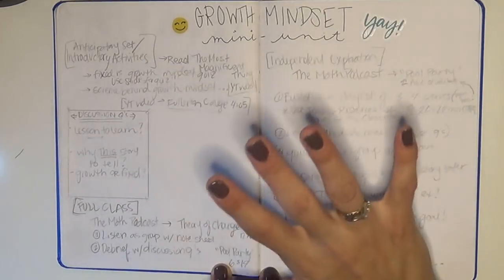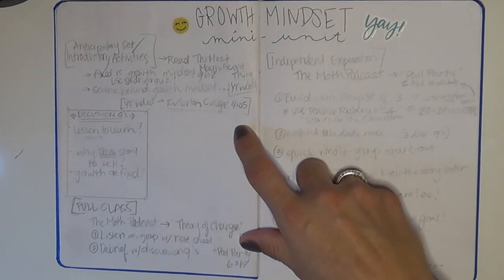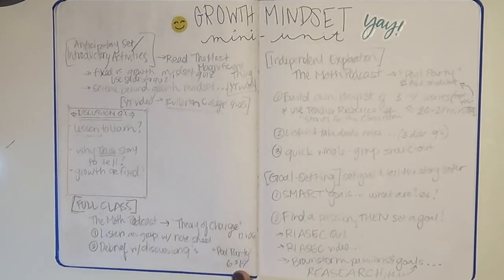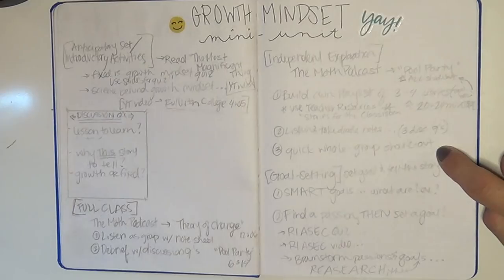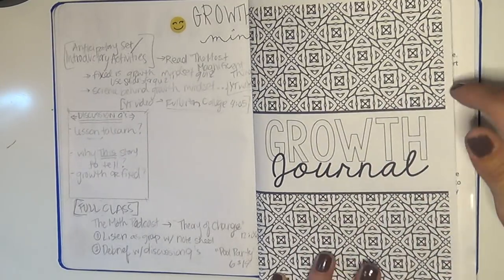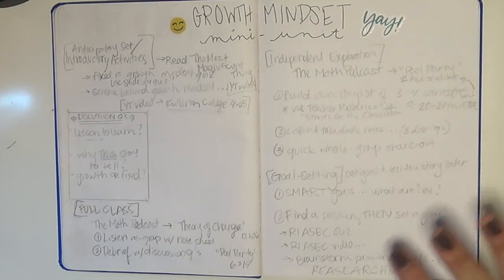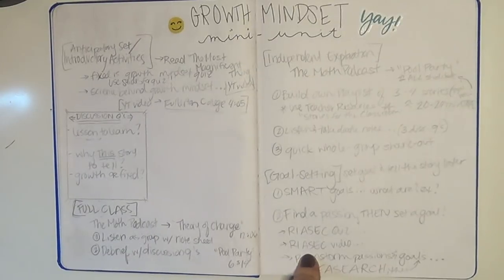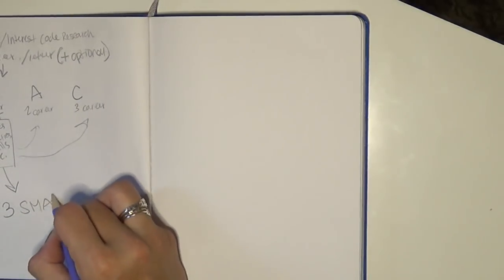Lesson Plan With Me | Growth Mindset Unit | High School Teacher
INFO-PACKED DESCRIPTION - SCROLL DOWN! Join me as I plan out a new Growth Mindset unit I will be teaching next year in my HS ELA classroom. Both TPT products named in the video are linked below, as is the presentation for the unit in my TPT store. ;)

I'm a bit of a talker, so I've made note of some key points down below - please skip around to find what you want to see!

TPT Products Mentioned:
"Podcast Doodle Notes" by Building Book Love

*COMING SOON* GoogleSlide Presentation of instruciton for this unit

KEY POINTS:
Growth Mindset Unit Rationale - 1:42

Introductory Activities - 3:22
"The Most Magnificent Thing"
Growth Mindset Quiz
Growth Mindset Videos

Full Class Activities - 5:36
"The Moth" Podcast
Discussion Questions
"Podcast Doodle Notes"

Independent Activities - 7:16
"The Moth" Podcast
Discussion Questions
"Podcast Doodle Notes"

Goal-Setting - 9:46
"Growth Journal"
RIASEC Quiz
RIASEC Video

Independent Research - 14:25
My LIVE Lesson Planning Process (Think-Aloud)

Would you like FREE resources, lessons, and activities for your classroom?

Sign up for The Caffeinated Classroom MONTHLY NEWSLETTER! Each month has a new theme and a FREE product from my TPT store, Caffeinated Curriculum. :)